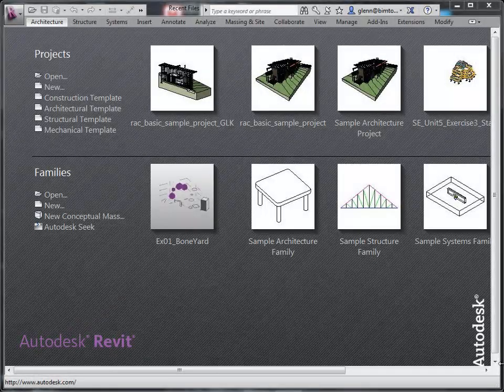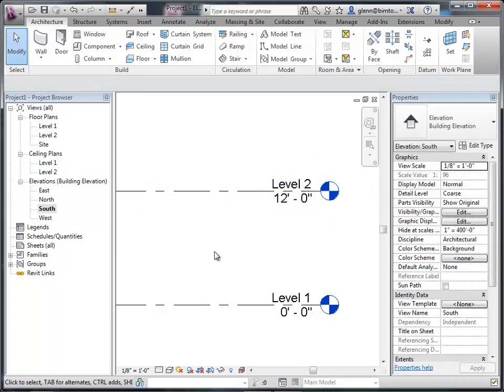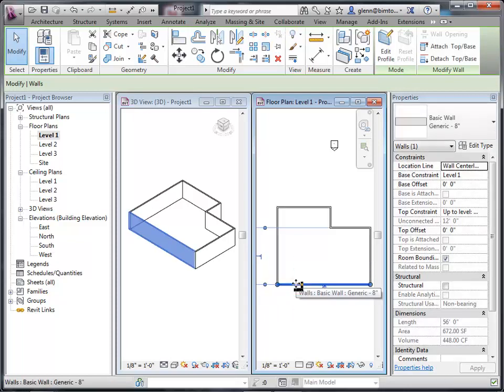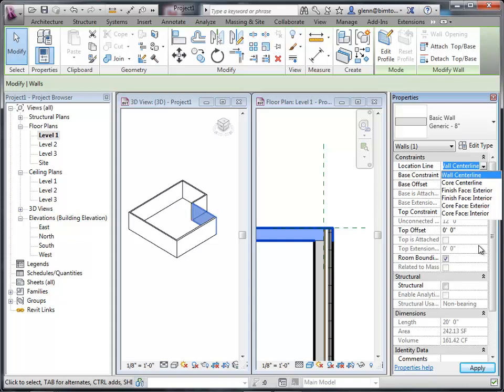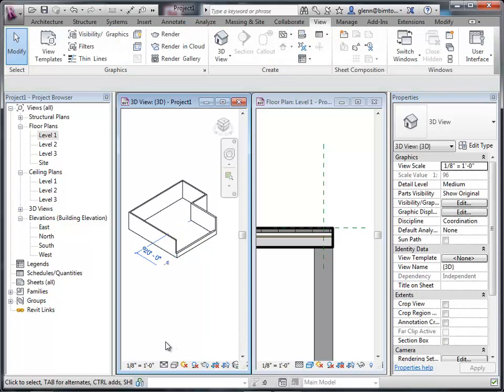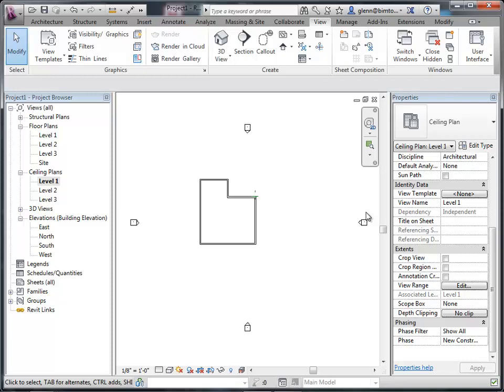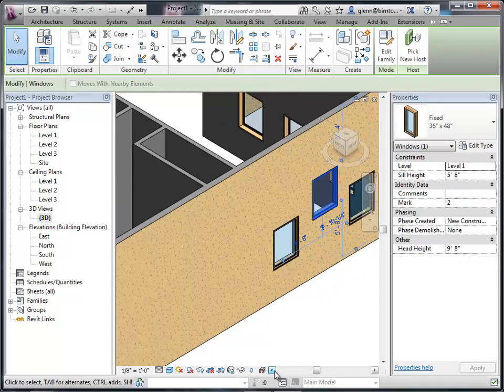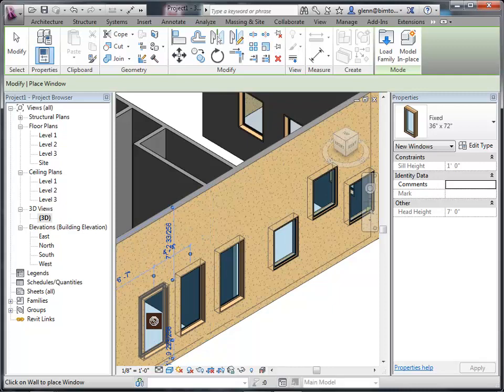120917 BIMBootcamp Session2 GroupA